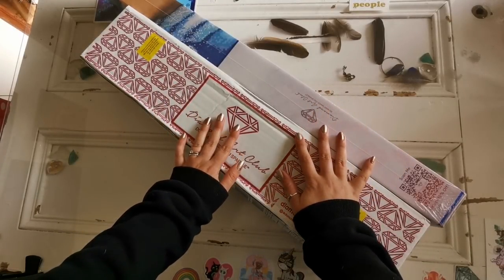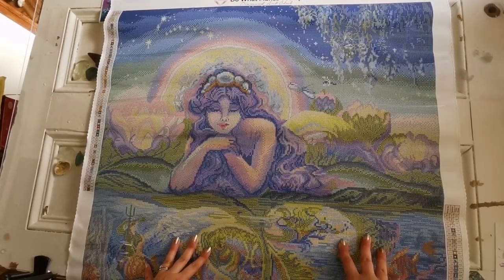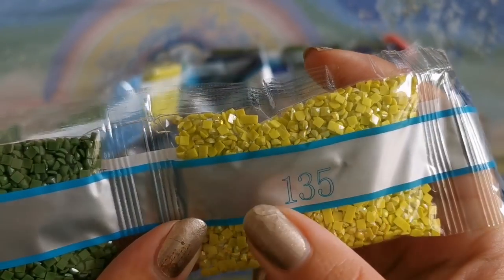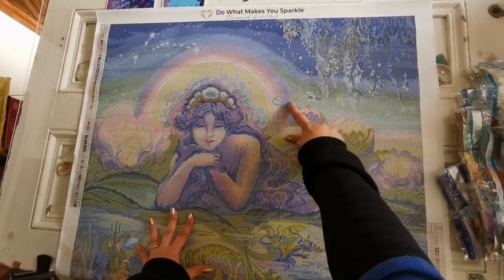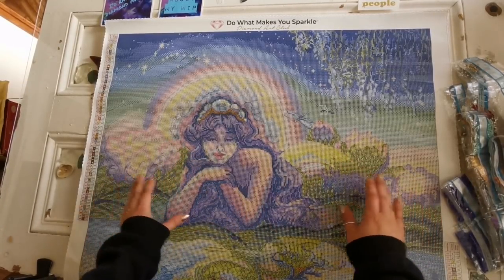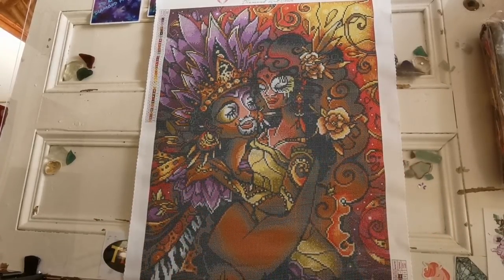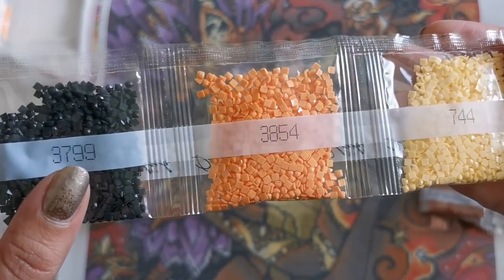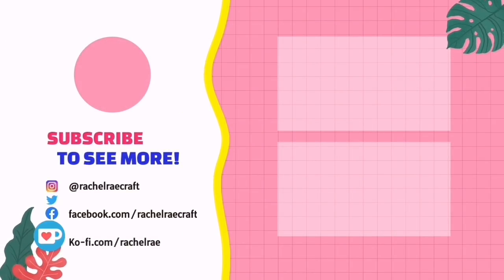UNBOXING - Two Kits from Diamond Art Club - a Newer Release and a Discontinued Beauty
Here are a few paintings I've been eager to share with you!

Long time DAC fan? Join us on the Crafter's Anonymous FB Group (link below in social tab!)